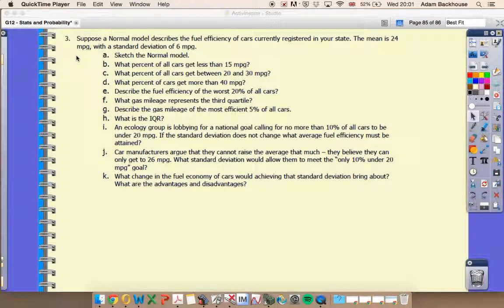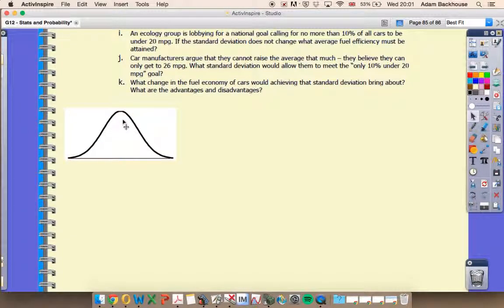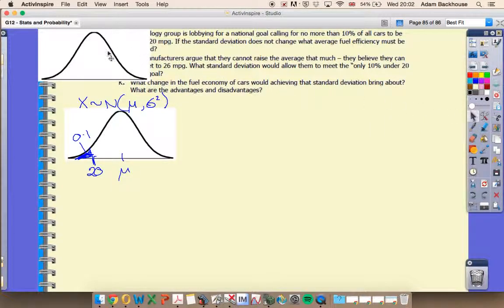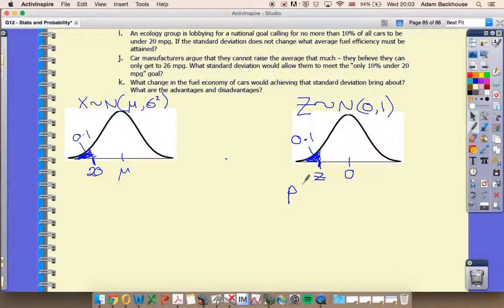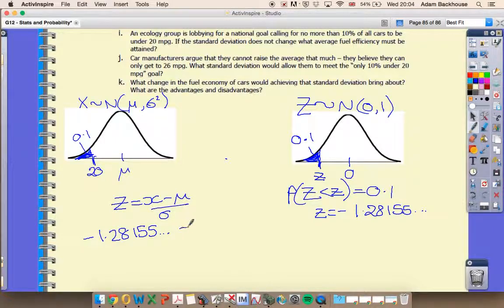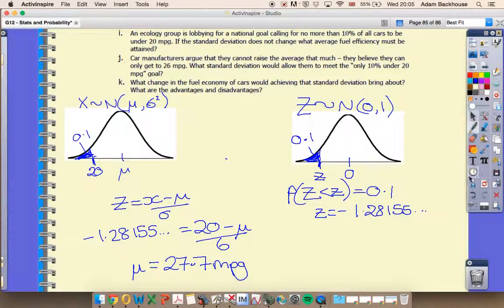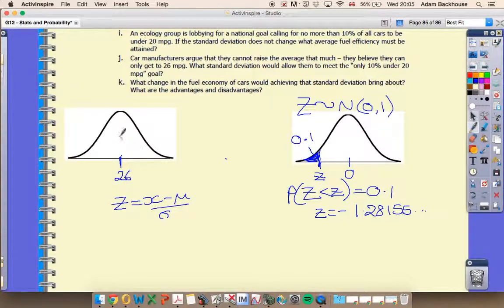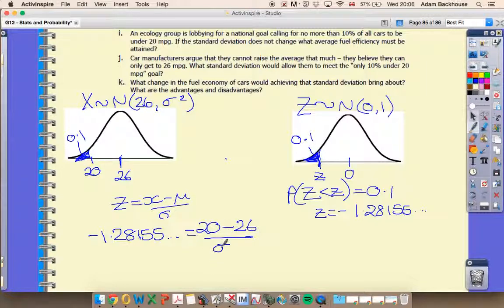Inverse Normal Distribution - Example 3